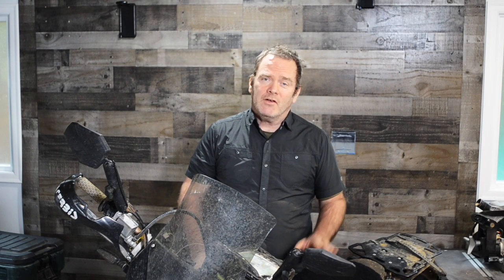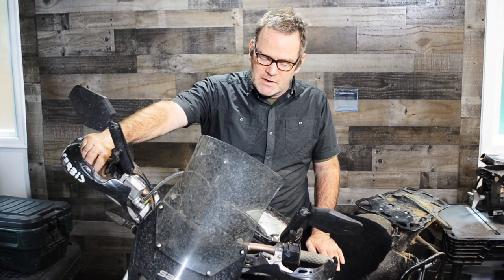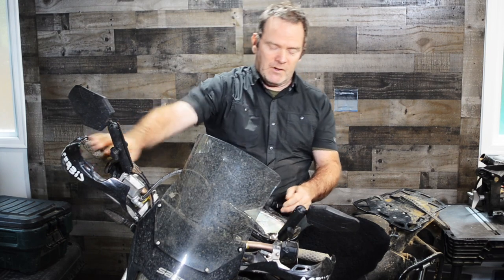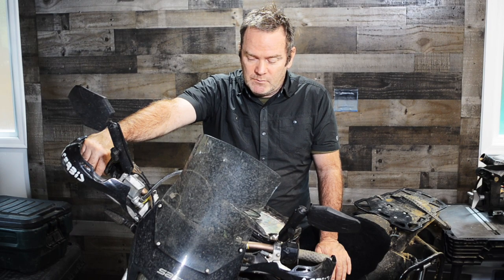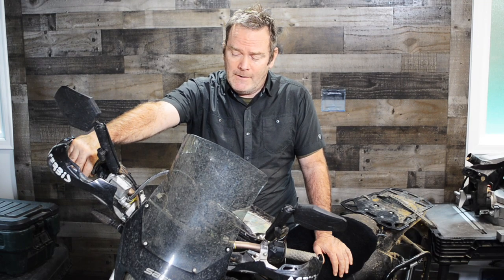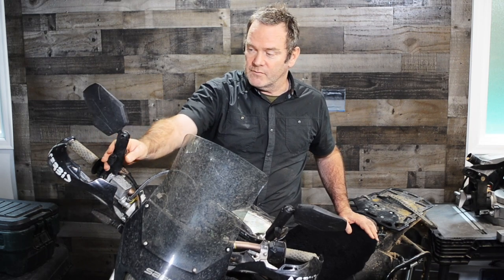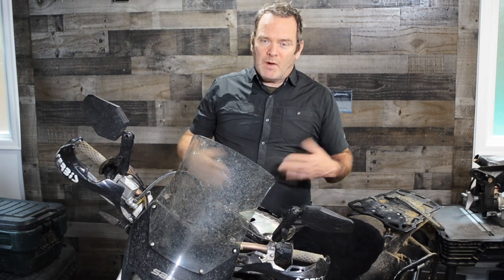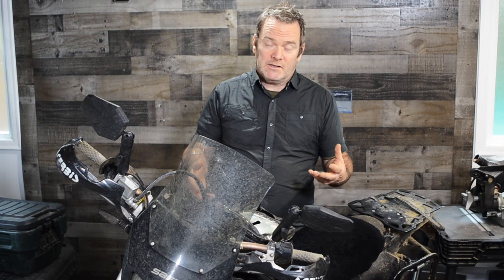My 5 favorite things about the Suzuki DRZ 400.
Yes it is heavy, doesn't have 6th gear, and looks meh, but there's a reason there a a zillion brapping on a trail right now while you're reading this. I've put over 20k miles on my Suzuki's and had very, very little problems. If you google "Problems with Bike" The DRZ is one of the least problematic. This is not a personal insult to you if you chose a bigger, more European bike. Those things are sexy as hell, I just can't pick em up. Or afford them. Or their Austrian cousins. Yes, I know Husqvarna is made by KTM and it isn't my bike.